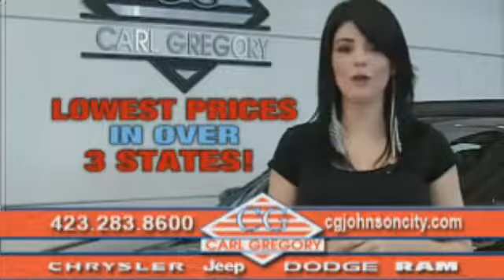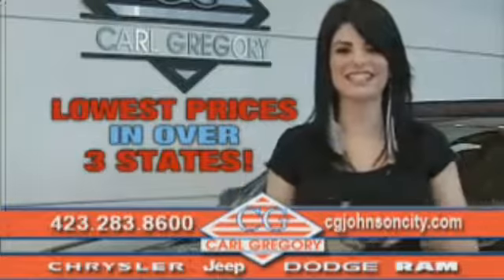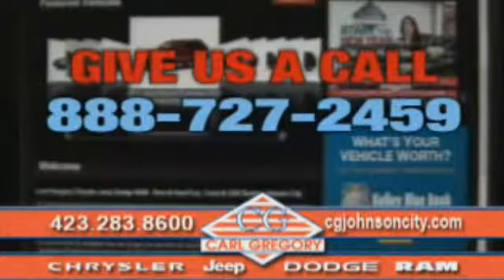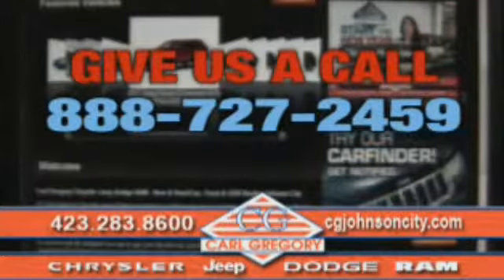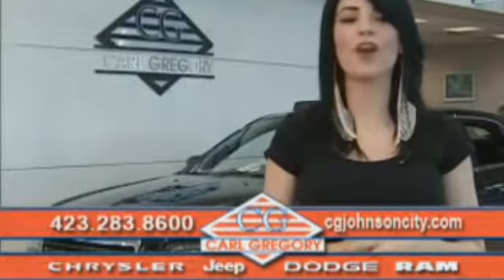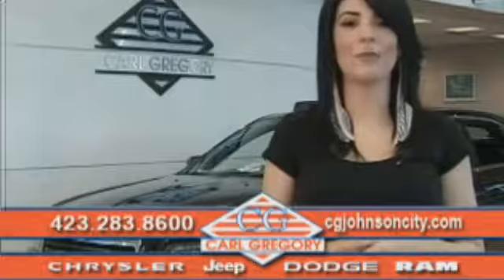2015 Jeep Wrangler 1553012 - Johnson City TN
Phone:
Year: 2015
Make: Jeep
Model: Wrangler
Trim: Sport
Engine: 3.6 liter 6 cylinder 4WD
Transmission: Automatic
Color: Billet Silver
Mileage: 1
Address:
VIN:1C4AJWAG7FL505377